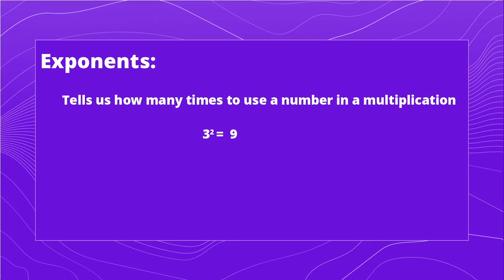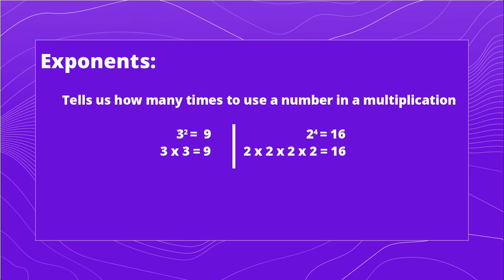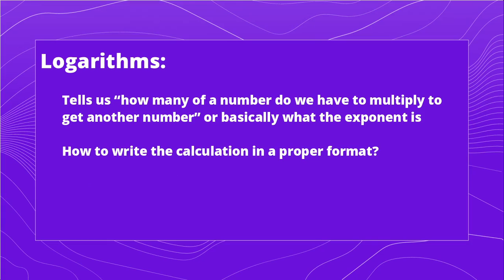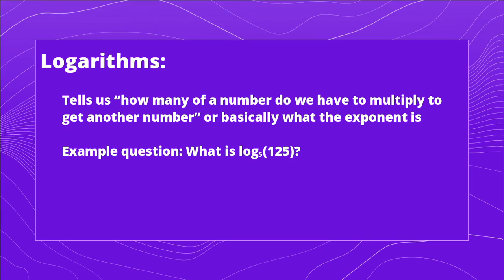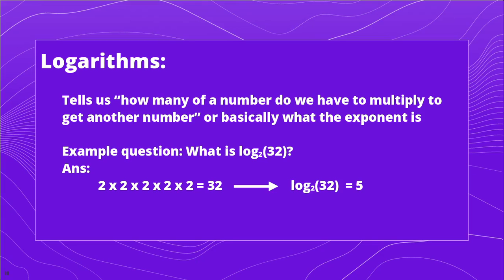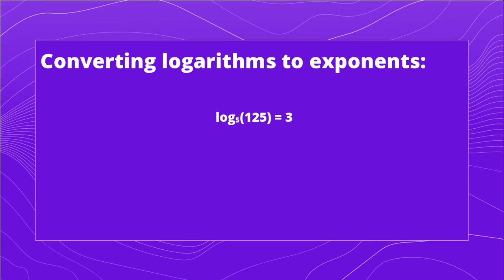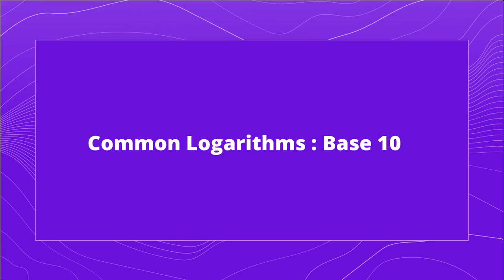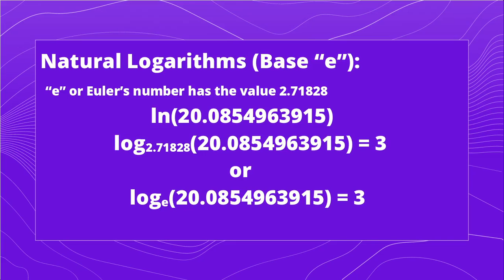Logarithms | An Introduction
An introduction to Logarithms

About Me: Myself Umair Nehri and I am currently a student from Maulana Azad College of Arts Science and Commerce where I am currently pursuing Bachelor in Computer Application (1st Year). I am currently involved in web development and especially Cyber Security where I am mostly involved in tasks related to Web Application Security, Open Source Intelligence, Making as well as solving CTF Challenges, Creating Vulnerable Machines for platforms such as TryHackMe etc.